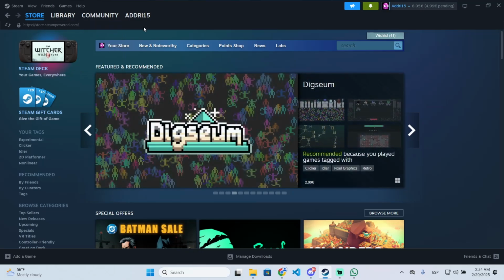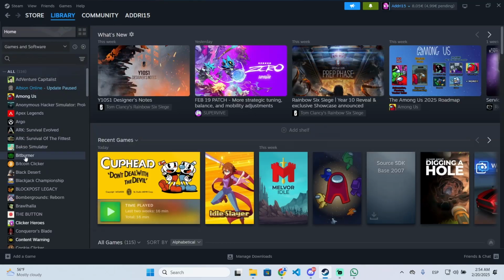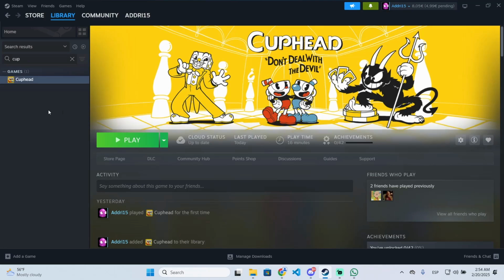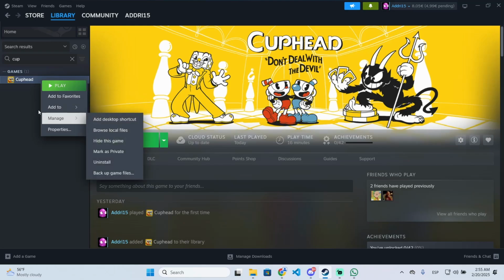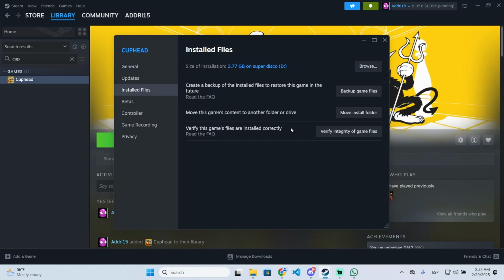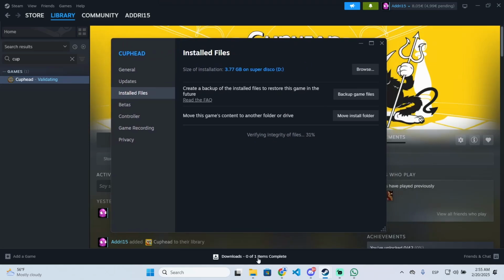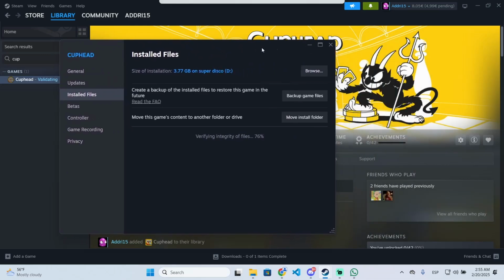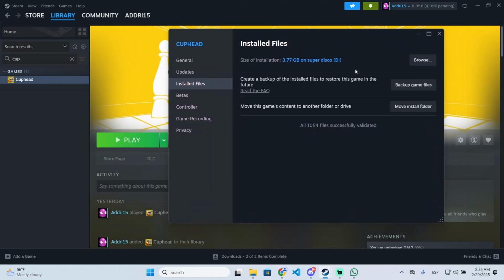How To Easily Remove Installed Mods on Cuphead PC (Tutorial)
Need to remove mods from Cuphead PC? This guide shows you how to safely uninstall mods and restore your game to its original version!